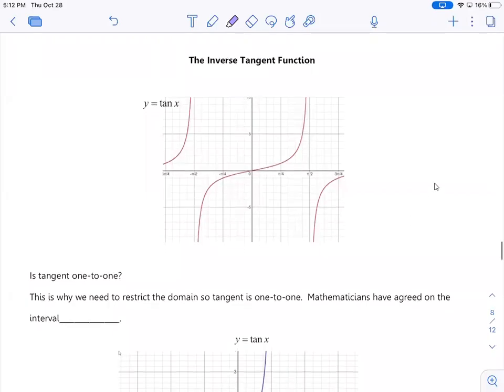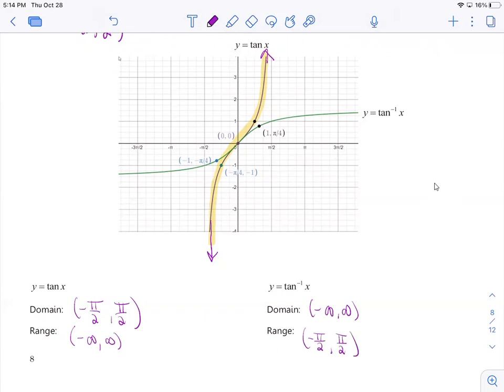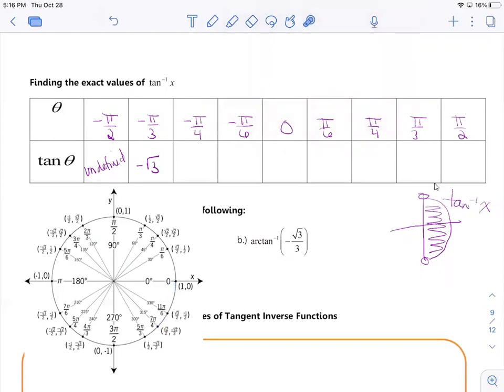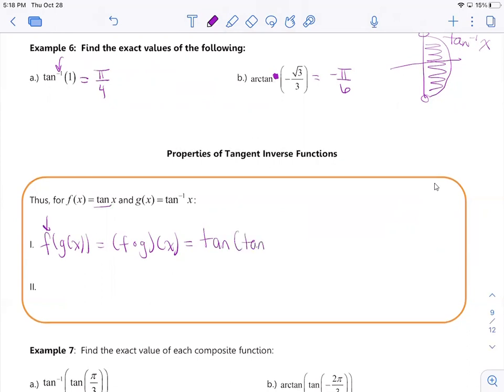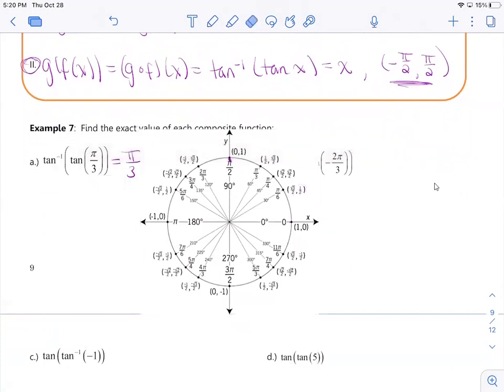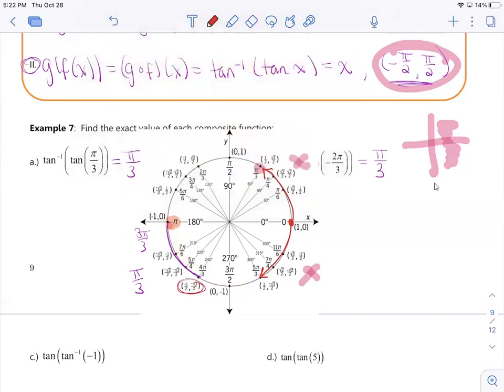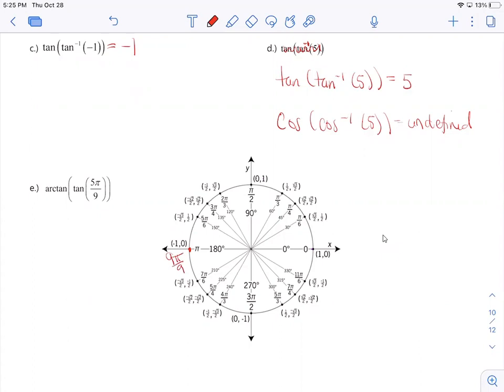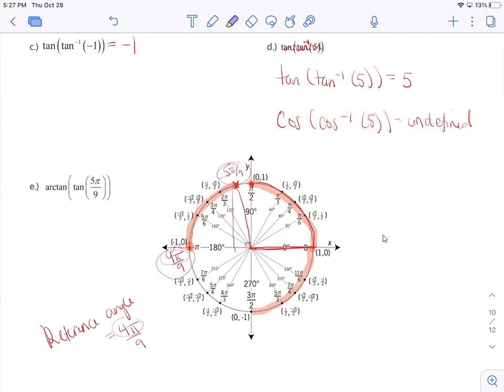The Inverse Tangent Function